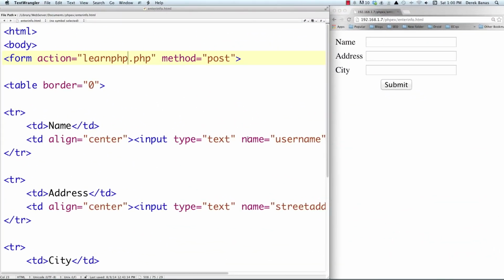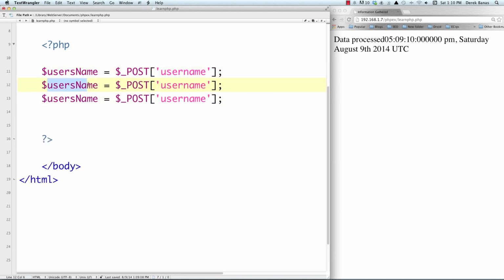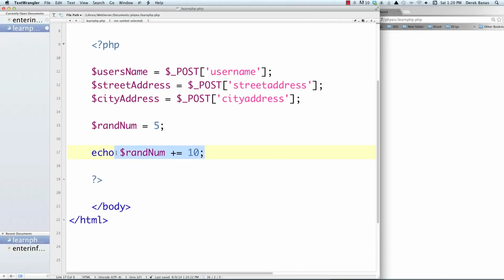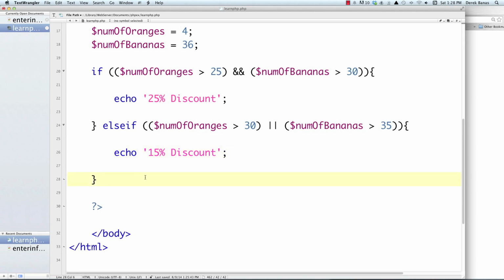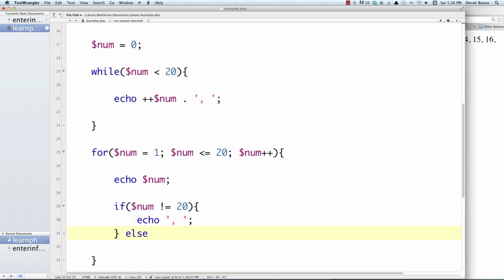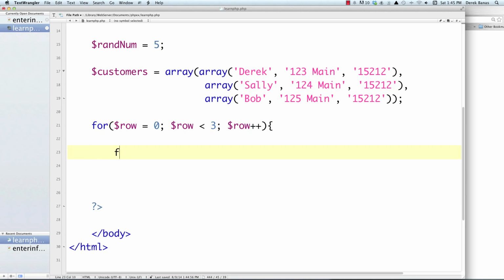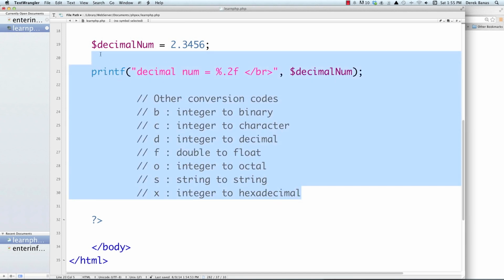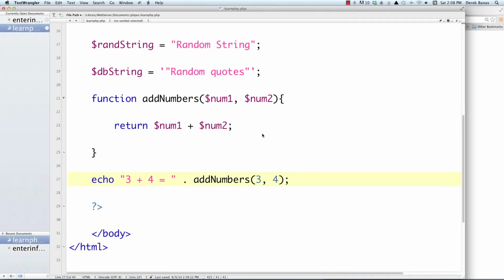Learn PHP in One Video! 🔥 Complete PHP Programming Tutorial (2025 Edition)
💻 Want to learn PHP programming from scratch?
In this full tutorial, you’ll learn PHP basics, variables, loops, functions, forms handling, and database connection — all in one video! Perfect for beginners and students starting with web development in 2025.

✅ In this video, you’ll learn:

What is PHP and why it’s still powerful in 2025

PHP syntax, variables, data types

Loops, functions, and arrays in PHP

How to handle forms and user input

Connect PHP to MySQL database

Build a simple project to practice 🚀

👉 Whether you’re new to coding or upgrading your skills, this video covers everything you need to start with PHP programming today!